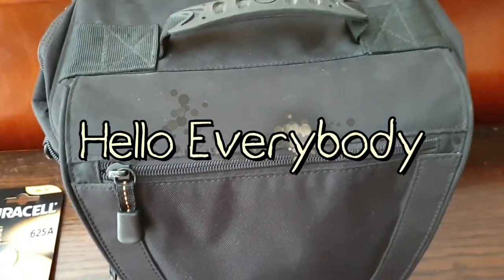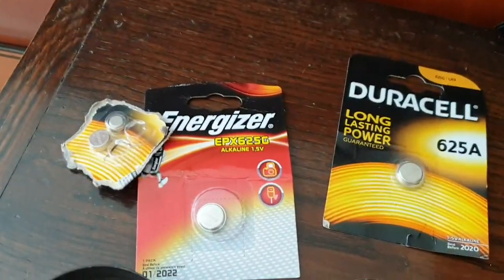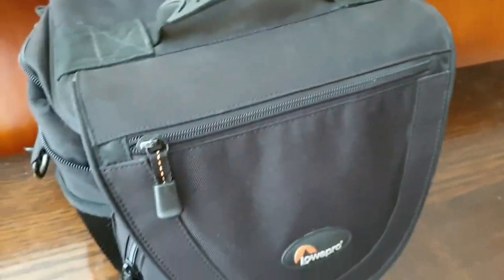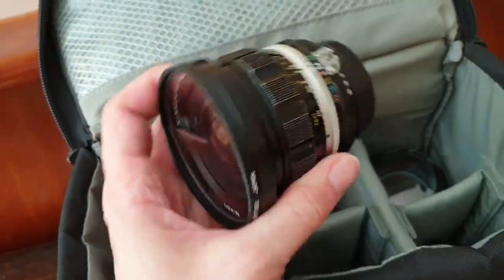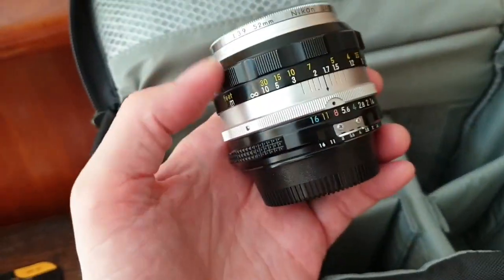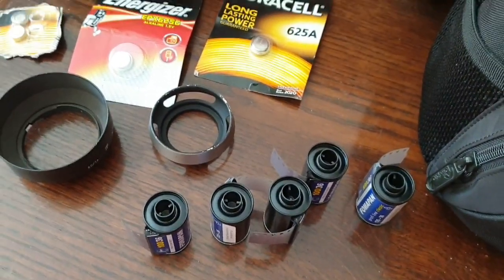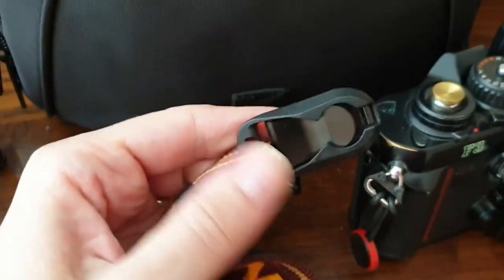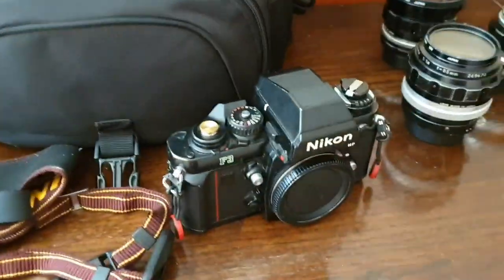On Holiday, My film camera setup. What are you taking ?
I'm a huge fan of fomapan 100 black and white film so have packed nothing else.
Makes it easier to develop it in bulk too when I get home. What are you shooting this weekend ?